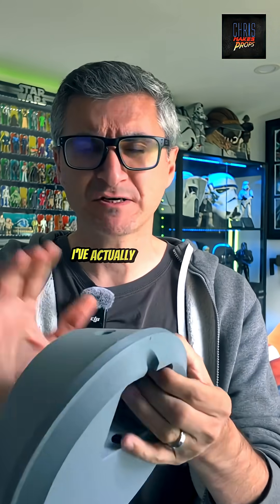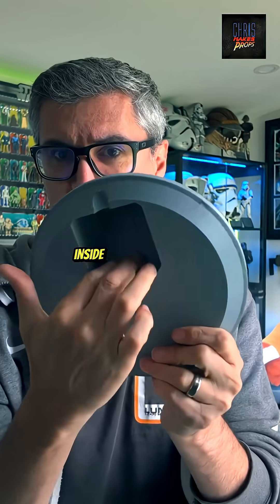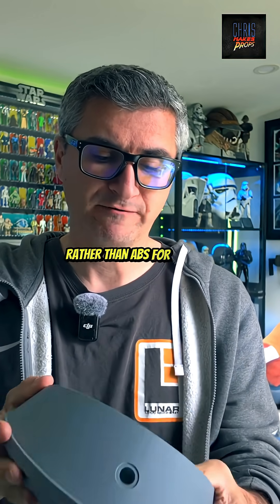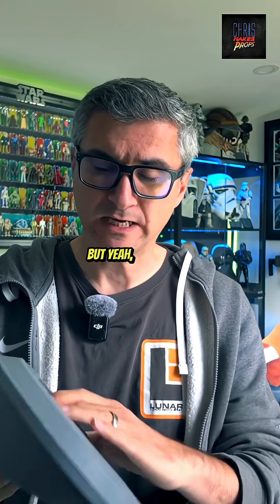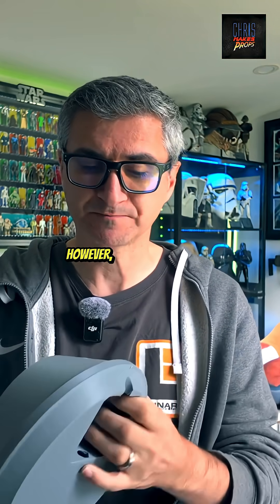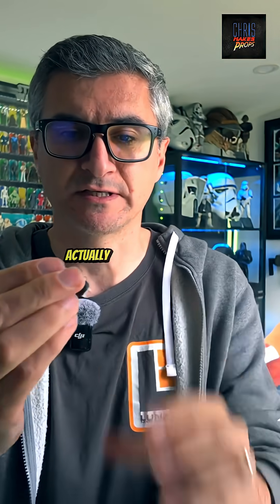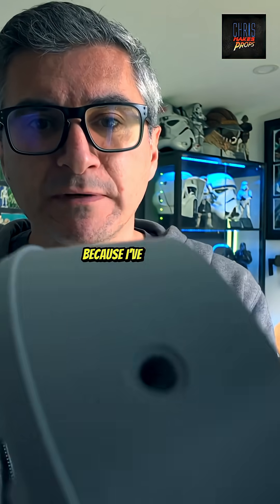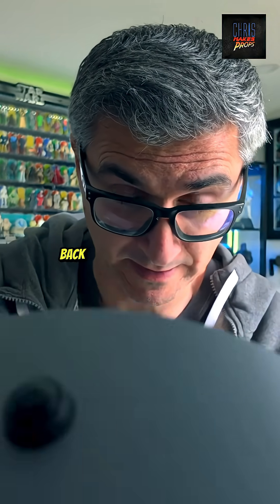Testing PLA vs ABS for My Prop Build 🔧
I reprinted the base—this time in PLA—and the difference is noticeable. Much smoother than ABS, even on the internal details. Might be switching materials for future builds! Also added a neat little button at the back to trigger audio without the app. Small tweaks, big impact.